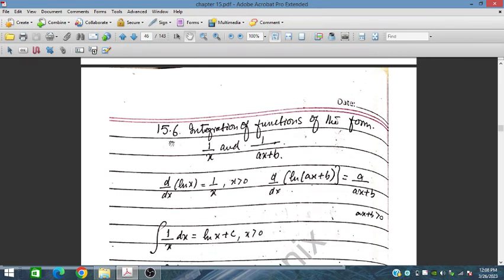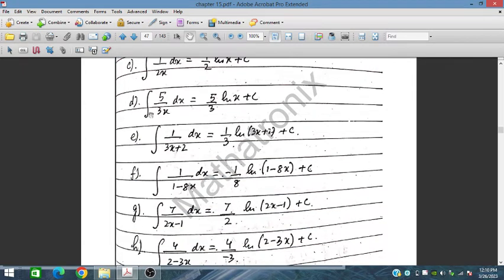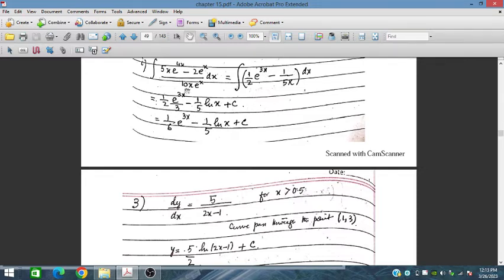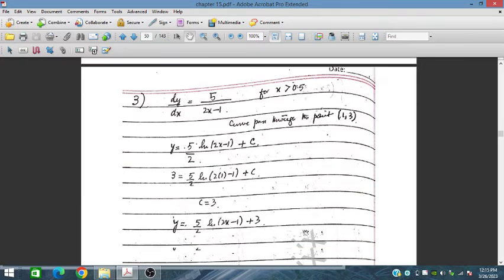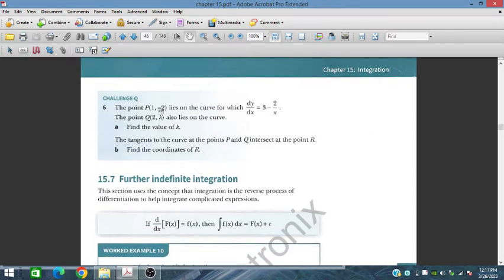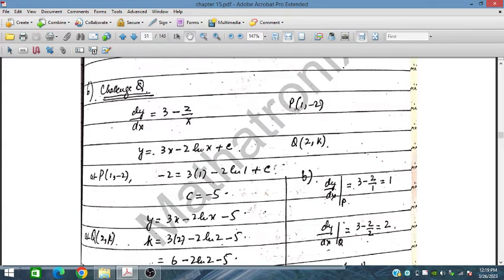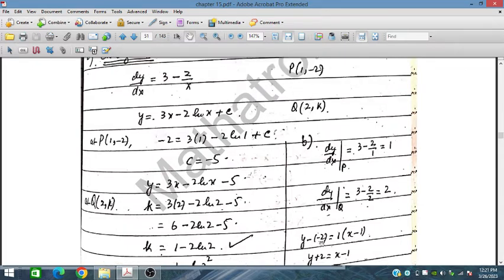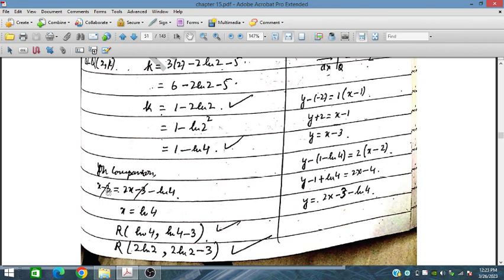Ex 15.6, Integration of f(x)=1/x and/or 1/(ax+b) , Additional Mathematics 4037, IGCSE and O level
In this video integration of form 1/x and 1/(ax+b) are explained with the exercise 15.6. This video is very helpful for the IGCSE and O level students preparing for the Additional Mathematics Course.